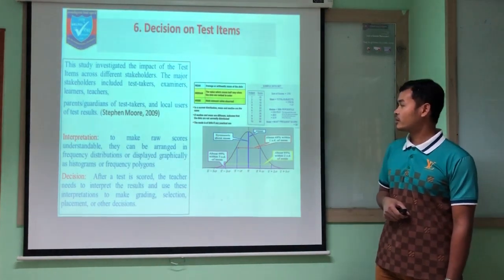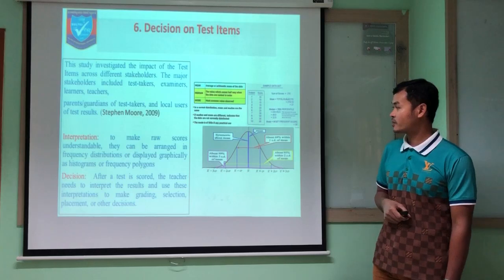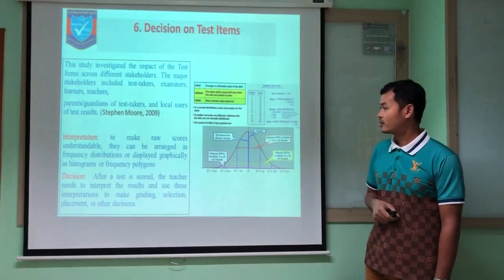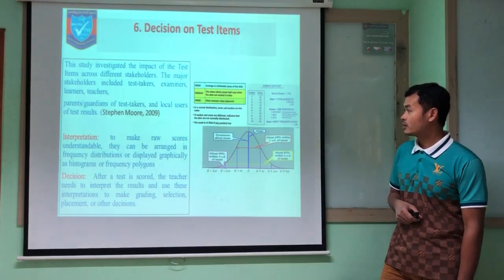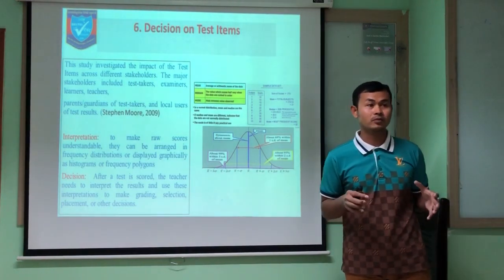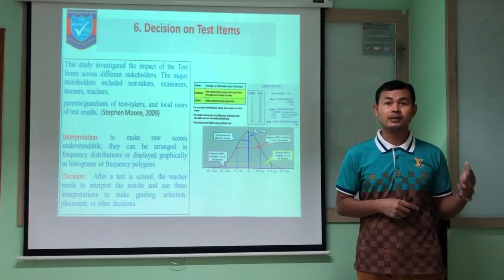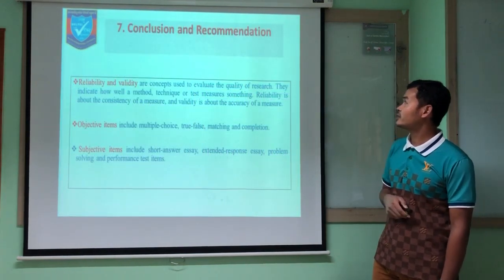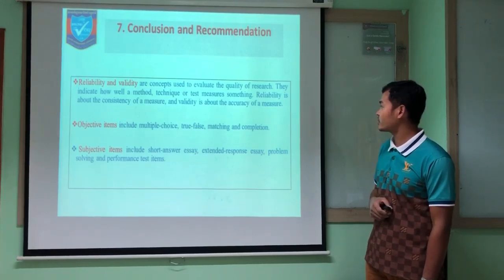LAT-GRAMMAR and WRITING